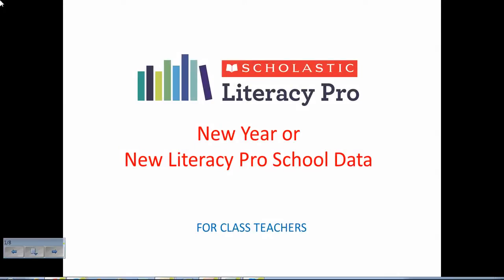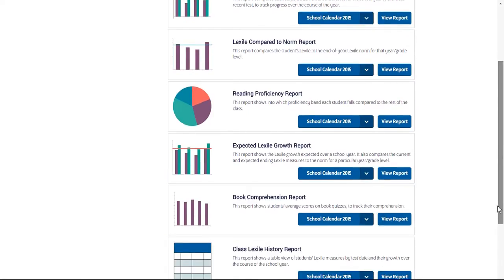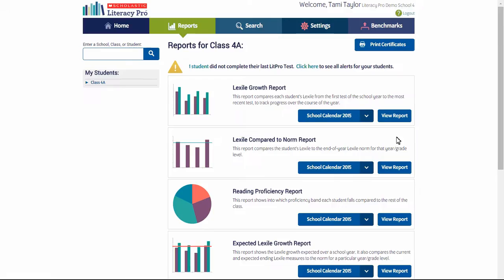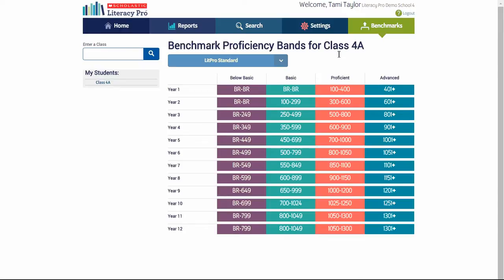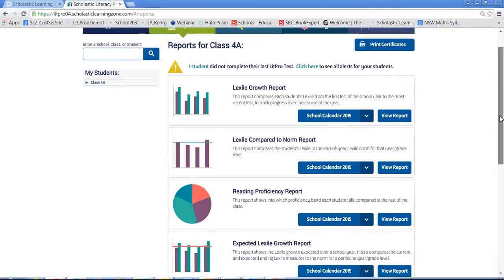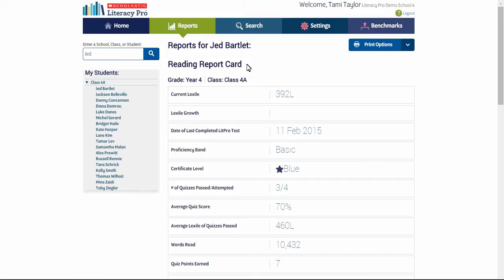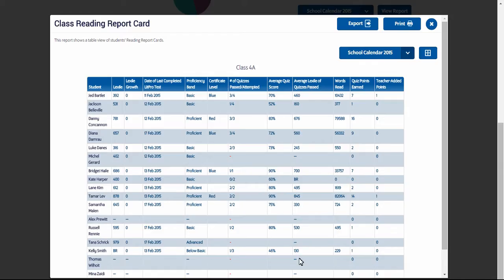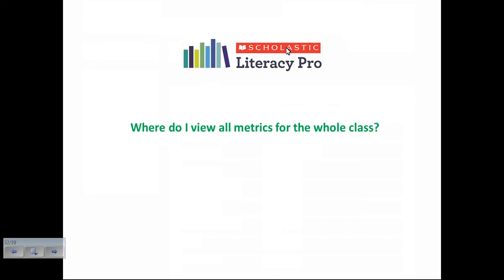Literacy Pro Intro Data Teacher